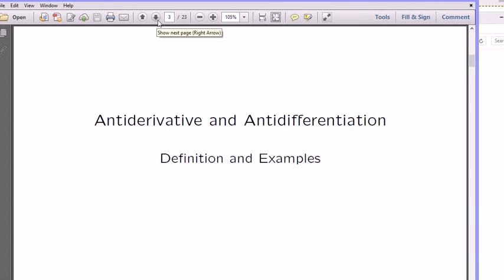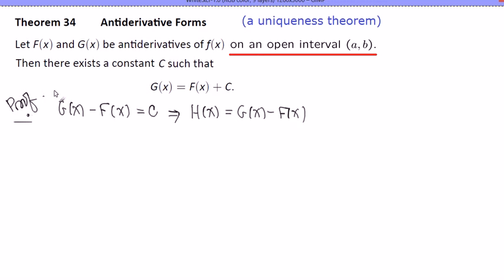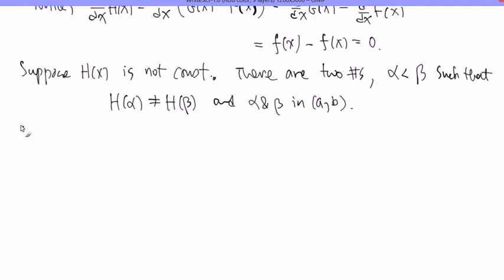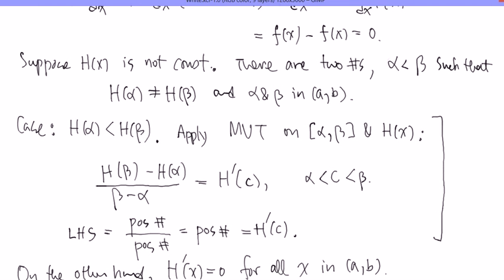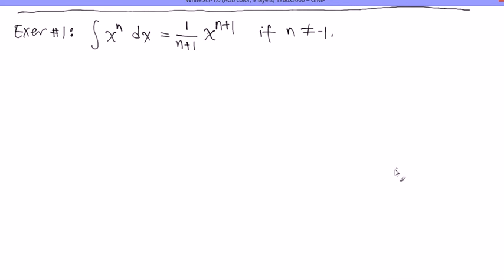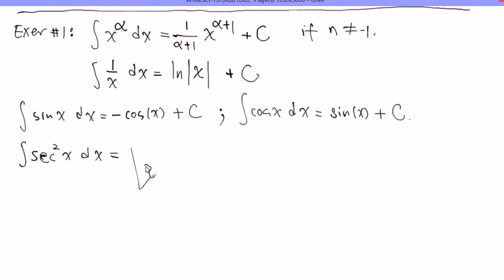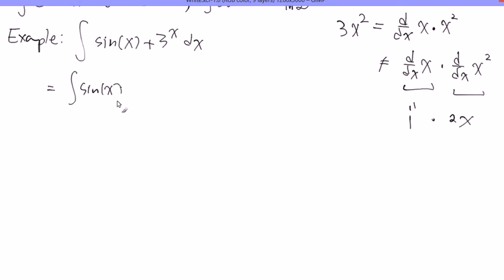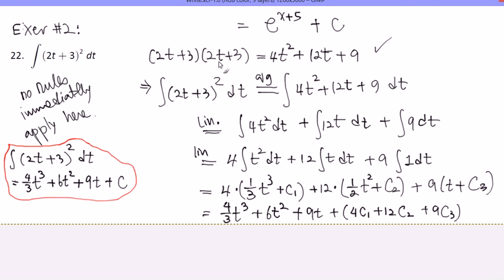Introduction to Antiderivatives, Part 2: Theory and Examples